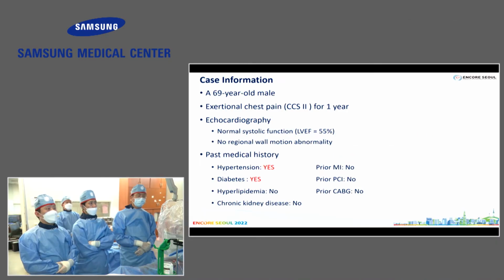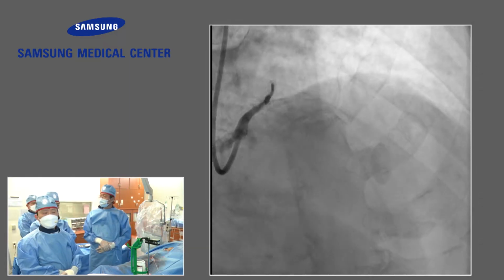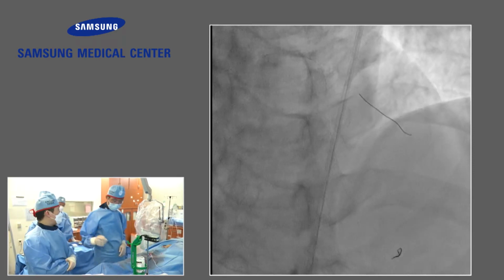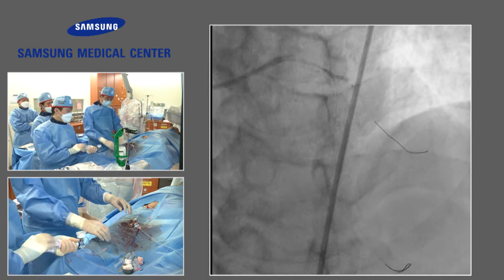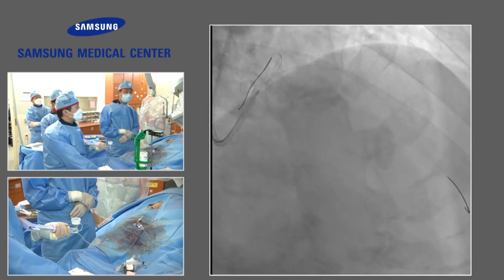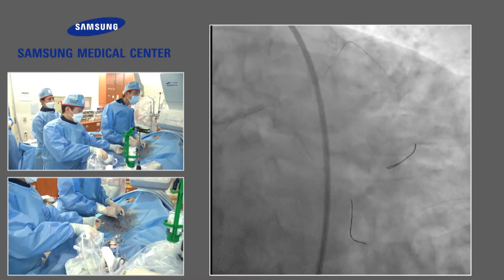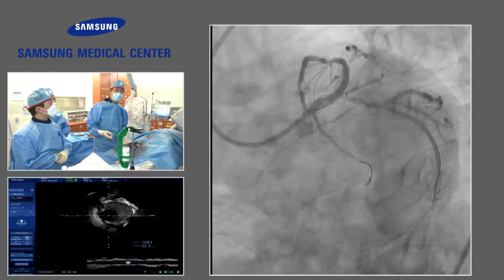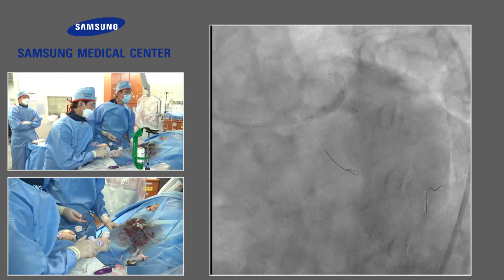(COMPLEX PCI) ENCORE SEOUL 2022 LIVE Demonstration - Hyeon-Cheol Gwon, MD/PhD,Samsung Medical Center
ENCORE SEOUL 2022 Live Demonstration (COMPLEX PCI)- Hyeon-Cheol Gwon, MD/PhD, Samsung Medical Center
삼성서울병원 권현철 교수님의 앙코르서울 2022 라이브시술 영상 입니다.